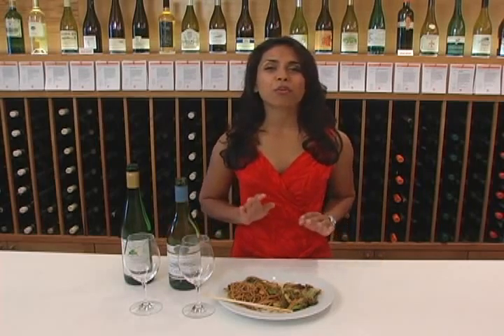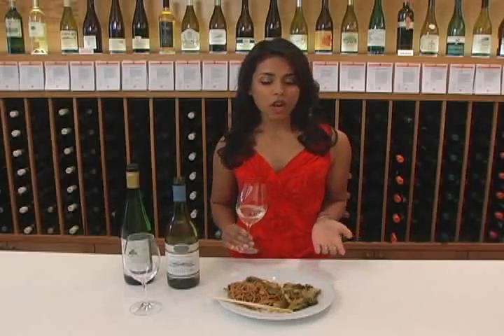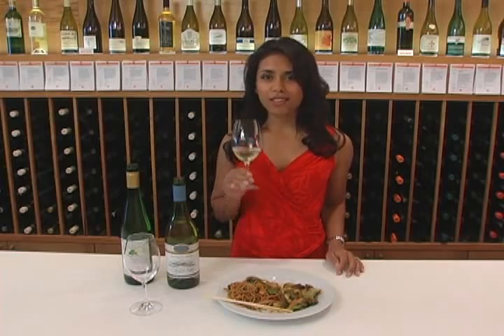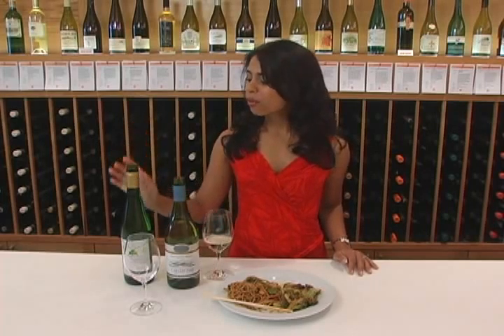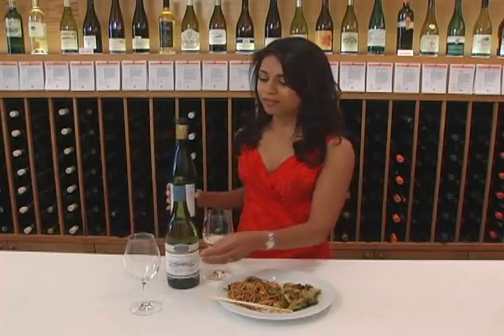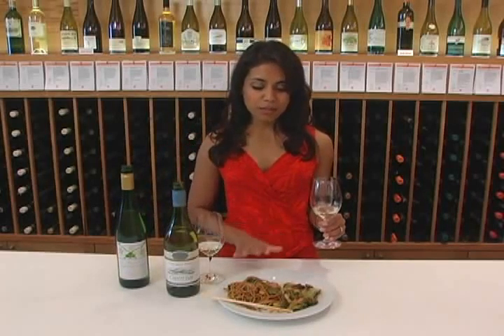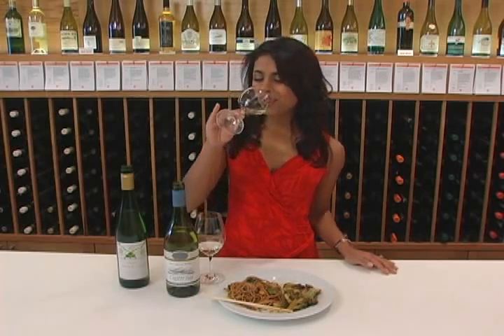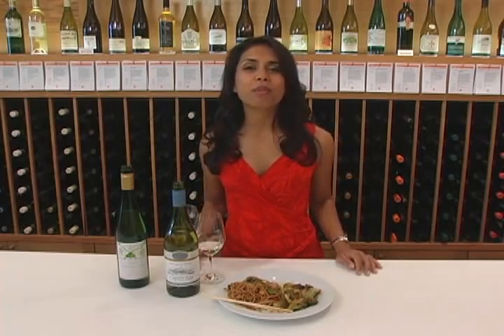Two Minute Savvy Sommelier - Wine and Asian Food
Two Minute Savvy Sommelier, Anu Karwa, show you what wines to pair with Asian-inspired meals.